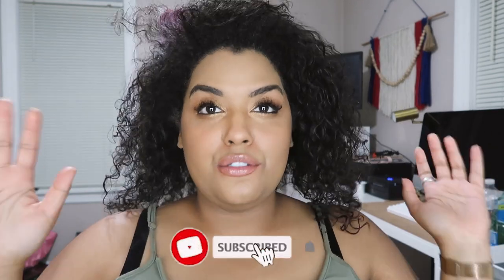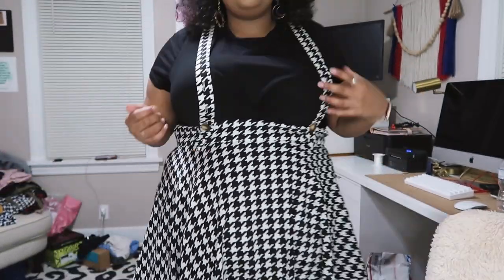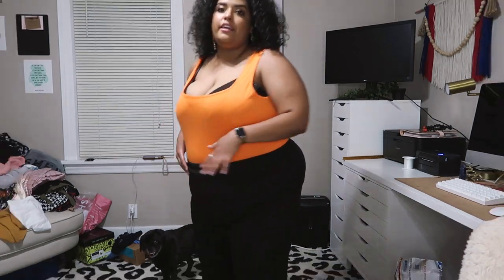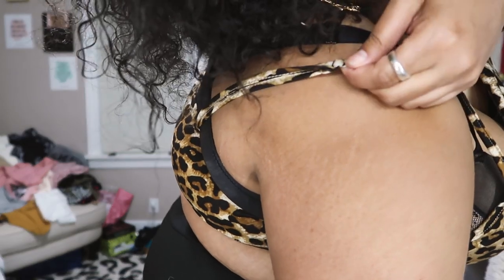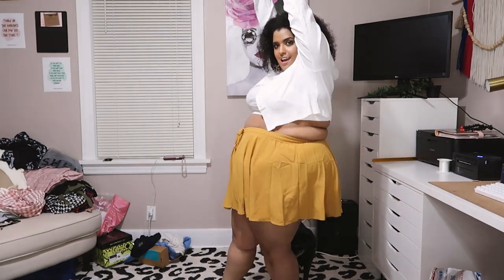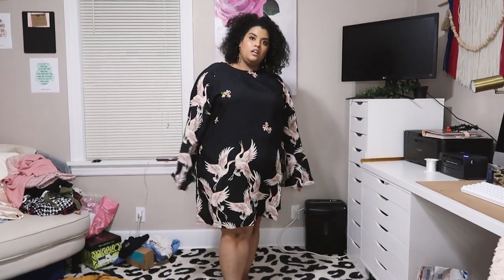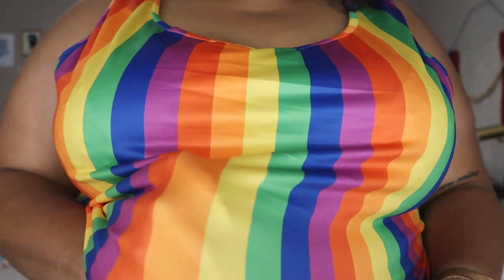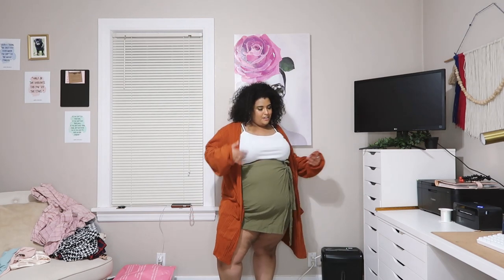HUGE Plus Size $500 SHEIN HAUL- summer 2021 fat girl edition :)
Hi Y'all! Check out this HUGE Plus size Shein haul! I spent $500 of my coins and I have to say I loved SO much of these items! FYI I'm fat so if that's an issue for you- peace out baby!

Now let's jump into these super cute summer fits from Shein!

Ps.
Check out the link to hire and view their many talents! They are the best!🙌

Hey! I'm Brittney and I'm just a 32-year-old laaddddyy trying to get 8 hours of sleep at some point in my life!

I'm hoping to get to my channel up to 5000 by
January 1, 2022! Thank you so much for supporting me!

Count so far: 332/ 5000